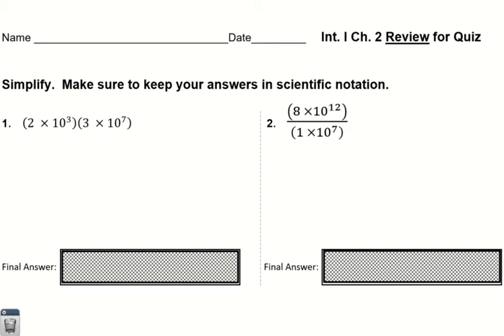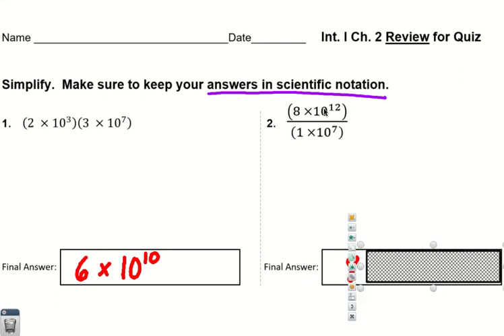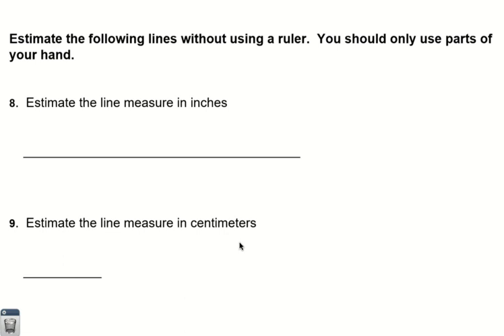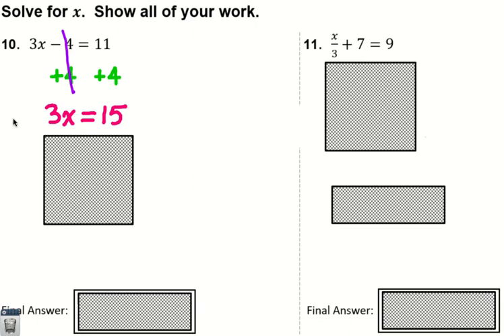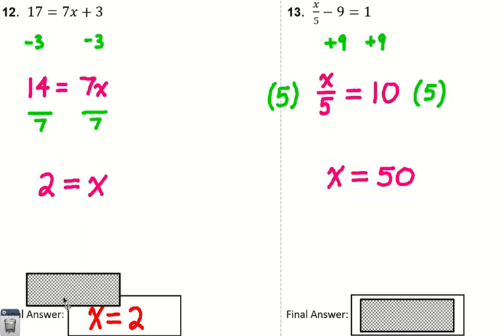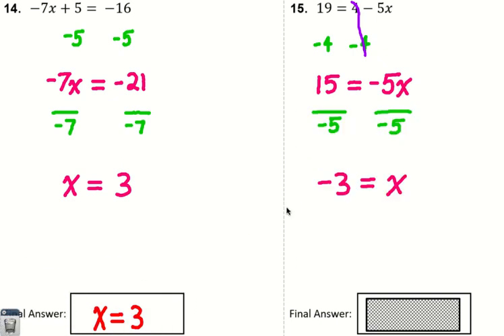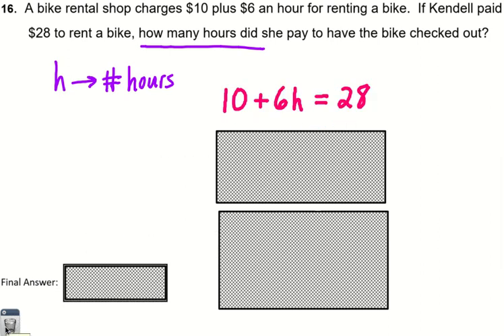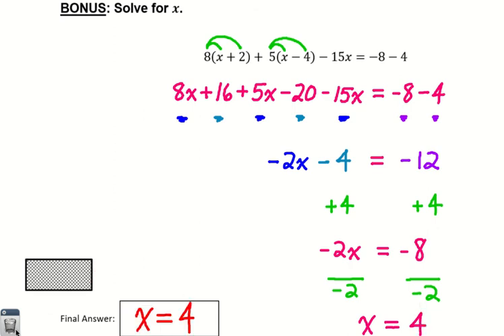Integrated Math I - Chapter 2 Review for Quiz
Review for Chapter 2 Quiz